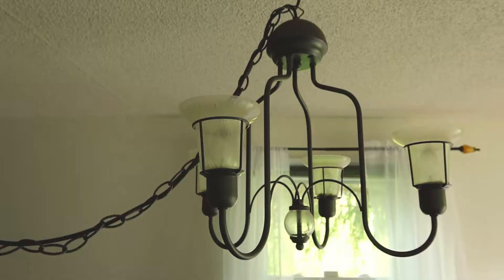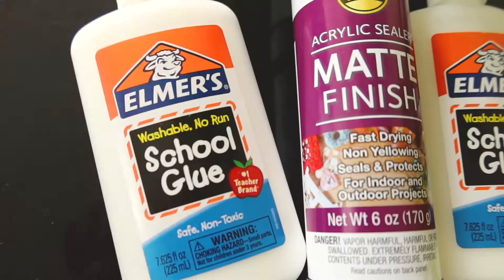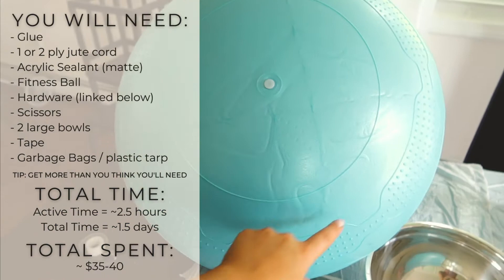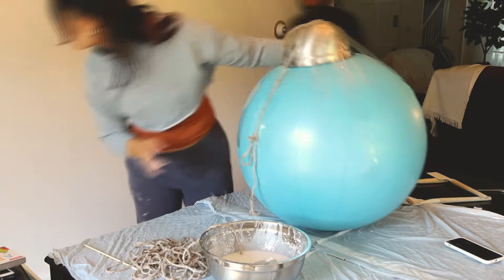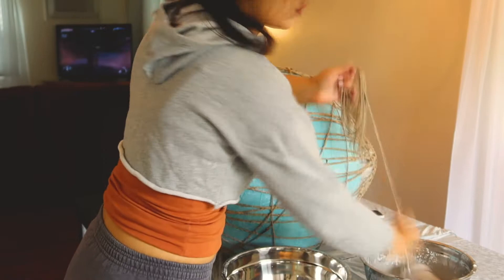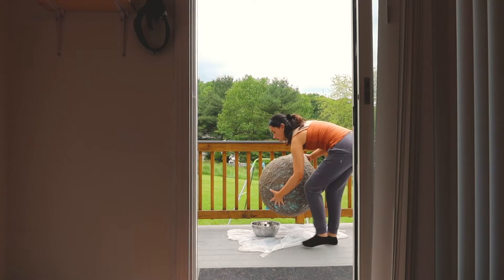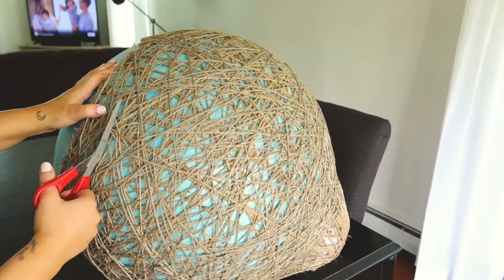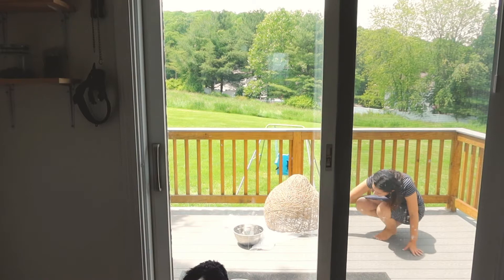DIY LARGE BOHO PENDANT LIGHT | DIY Home Decor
In this video, I'm showing you exactly how I made my dining room boho pendant light and how you can DIY. I'll be sharing the detailed step-by-step process. If you recreate this, I would to see how it comes out!

You will need:
-Glue
-1 or 2 ply jute cord
-acrylic sealant (matte finish)
-fitness ball
-2 large bowls
-tape
-scissors
* The black hardware that I used

Total Time: ~2.5 hours of active time
~1.5 days of total time (including all of the drying)

Total Money Spent: ~$35-40